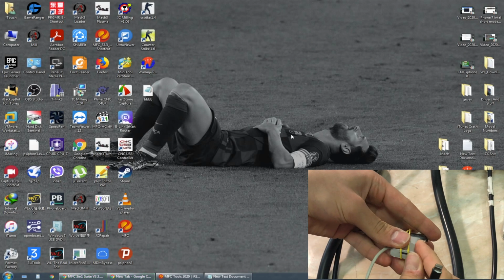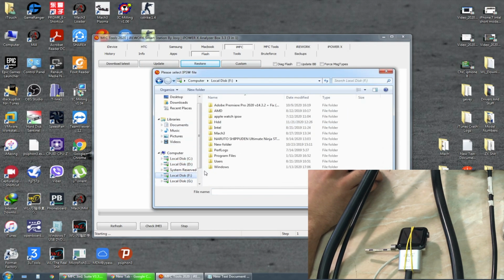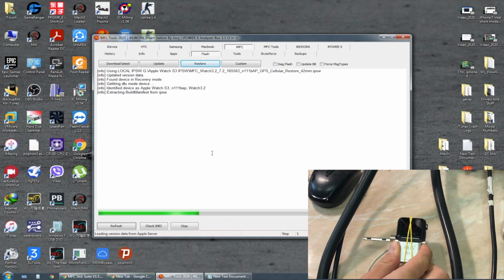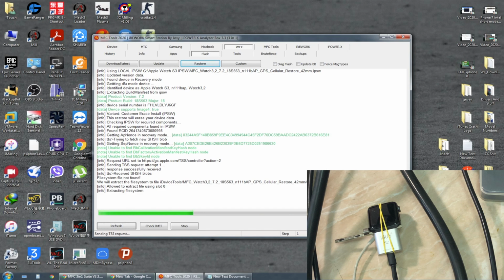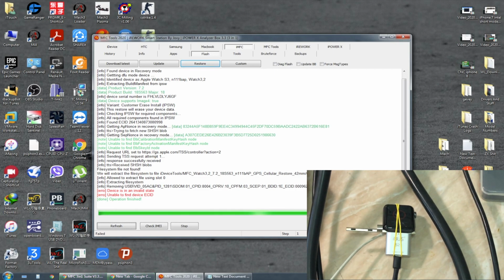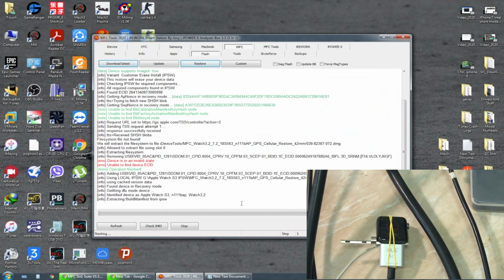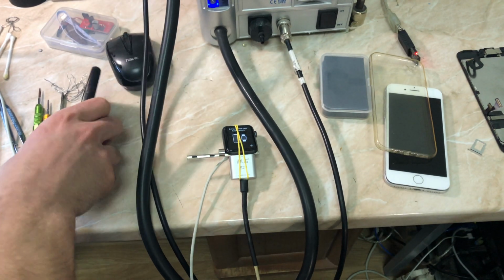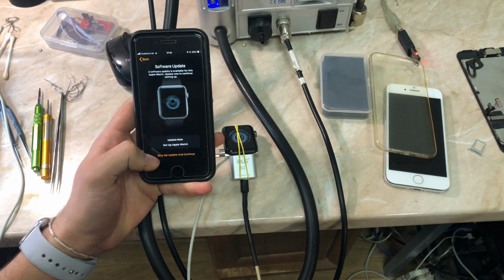Apple Watch Stuck On Red Screen Signed iPSW for Apple Watch 1-2-3-4-5 WatchOS 7 And More..(Unsigned)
Hello everyone and welcome to another video on the channel
so we didn't wait long for the new signed watches iPSW in fact we have now all the latest signed watchOS from Series 1 to series 6 publicly which is a great thing because last time we've waited very long for the new watchOS anyhow in this video I will demonstrate the restore proses on series 3 42mm LTE and also I'm going to talk about a new couple things about the new wathcos7 and the NFC bypass if you don't have the original NFC or damaged one so this for all the people that having issues after changing the screen and its all, of course, using MFC software so if anybody will ask about the original IPSW I will respond with (i Don't have them and I didn't try them on iTunes I'm only using MFC software to restore apple watch)
NOTE: when you don't have a working NFC or damaged one or anything related to the NFC it will not show the (Updating Stockholm) Stockholm is the NFC for now that wants i know to the errors in the middle of the restore process.
P.S: my iBUS S4/5 will be delayed so I'm uploading all the iPSW that I have enjoyed.
all the links will be updated

0:00 Intro
2:29 Connect the watch to MFC
3:06 Notes about the new software version
5:25 Restoring the watch
7:11 Testing and pairing the watch

Thanks for watching and as always I hope you enjoyed the video and it was helpful for you if you have any questions please leave them in the comments down below and for more interesting Fixes and Future videos please leave a like and subscribe to the channel.
AJK;)